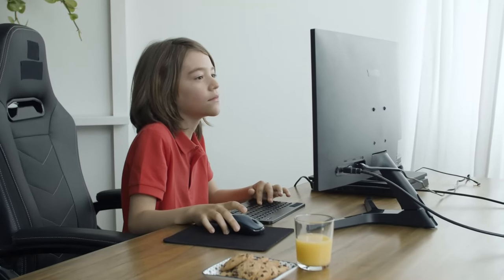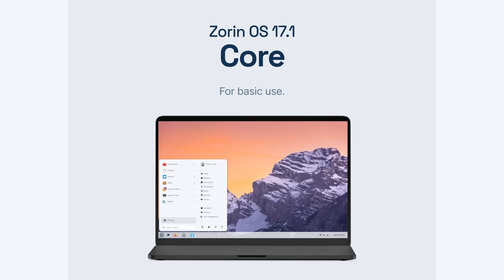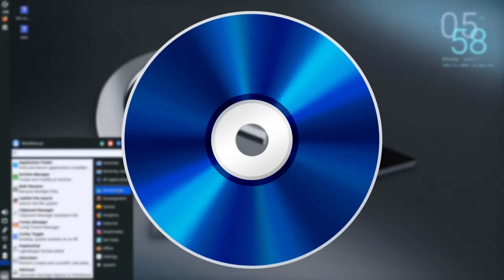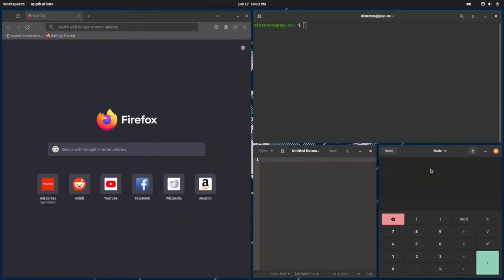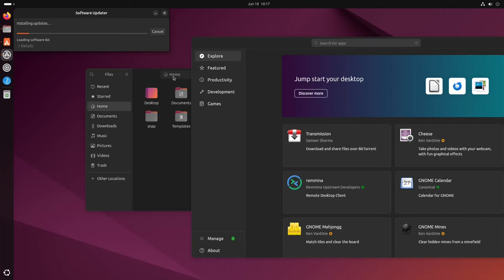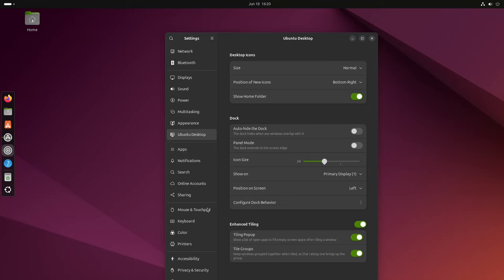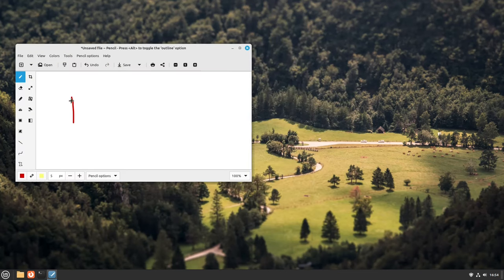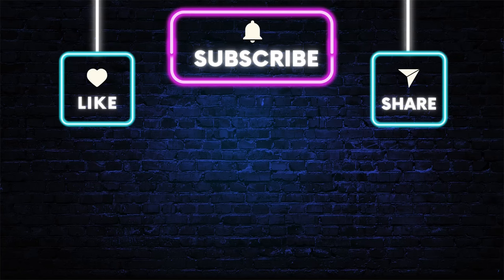These Penguins Don't Bite! Top 5 Beginner-Friendly Linux Distros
Feeling overwhelmed by the vast world of Linux distributions? Fear not! This video explores the Top 5 beginner-friendly distros, focusing on user-friendliness, community support, software availability, and hardware compatibility. We'll delve into the unique strengths of each distro, helping you choose the perfect launchpad for your Linux adventure! From familiar interfaces to feature-rich powerhouses, we've got you covered. So, get comfortable and let's unlock the exciting world of Linux together!

==**BEST LINUX LAPTOP DEALS**==👇👇

Lenovo ThinkPad X1 Carbon | 13th Generation Intel Core i7-1355U Processor | 14 WUXGA | 16GB RAM/1TB SSD

Lenovo ThinkPad X1 Carbon | 13th Generation Intel Core i7-1365U Processor | 14 WUXGA | 32GB RAM/1TB SSD

==**TIME STAMPS**==👇👇

00:00 - Intro
01:10 - #5 Zorin OS
03:27 - #4 MX Linux
05:13 - #3 Pop OS
07:33 - #2 Ubuntu
11:23 - #1 Linux Mint
14:21 - Closing

==**BACKGROUND AUDIO ATTRIBUTION**==👇👇

Name: Rain And Nostalgia - Version 60s
Source: Pixabay
Created by: Oleksii Kaplunskyi

==**MAIN PC SPECS**==👇👇

✅ Processor: Intel i7 3770
✅ GPU: RX 580 8 GB
✅ RAM: Generic 2 X 8 GB
✅ Motherboard: Gigabyte H61M-DS2 (rev. 3.0)
✅ CPU Cooler: Antec A40 PRO
✅ SSD: Samsung 860 Evo 256 GB
✅ HDD: WD Blue 4TB
✅ Power supply: MSI MAG A650BN
✅ Cabinet: MSI MAG FORGE 110R
✅ Monitor: ViewSonic XG2405
✅ Keyboard: Cosmic Byte CB-GK-18 Firefly
✅ Mouse: Logitech G102 Prodigy

==**SECONDARY PC SPECS**==👇👇

✅ Processor: Intel i5 3570
✅ GPU: RX 570 4 GB
✅ Motherboard: Asrock H61M-VS3
✅ HDD: Seagate Barracuda 2TB
✅ Power supply: Corsair VS650
✅ Cabinet: Corsair Carbide 175R
✅ Monitor: ViewSonic XG2405
✅ Keyboard & Mouse: Logitech Wireless M170 & K235 Combo